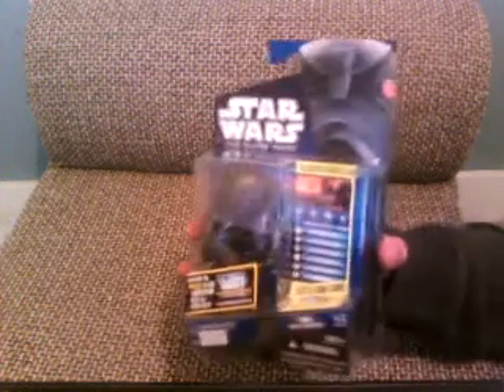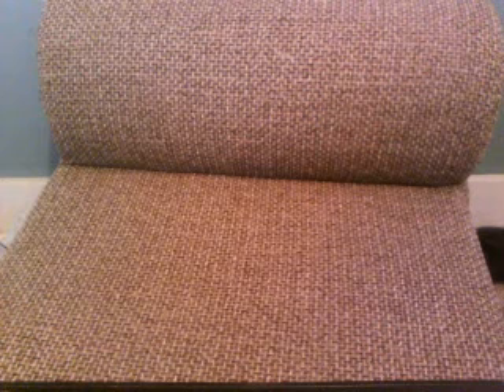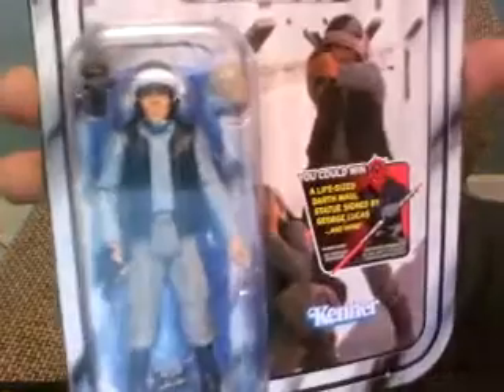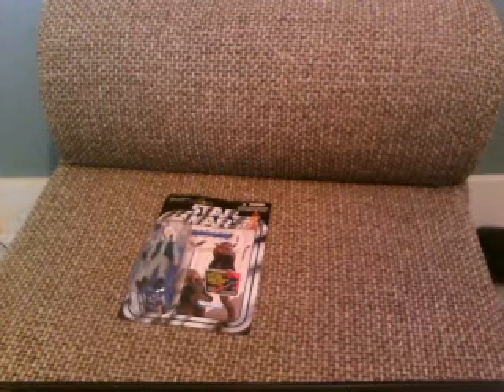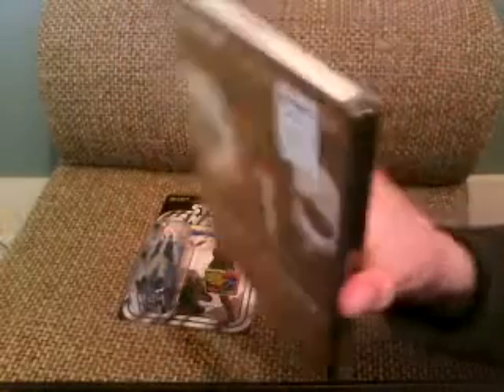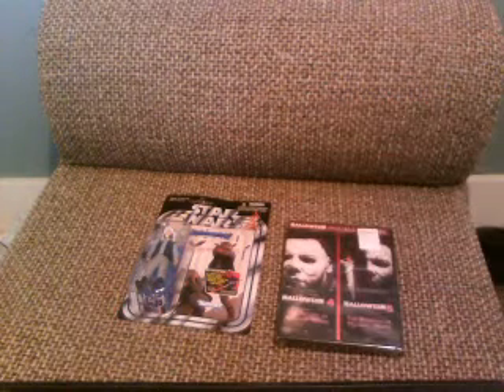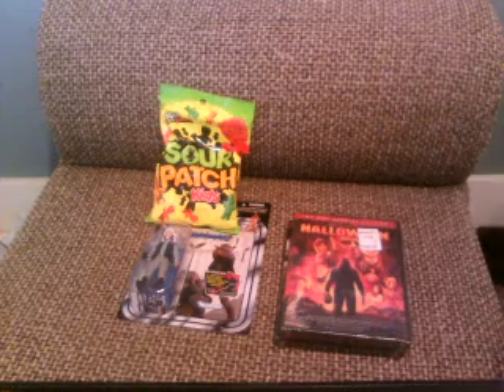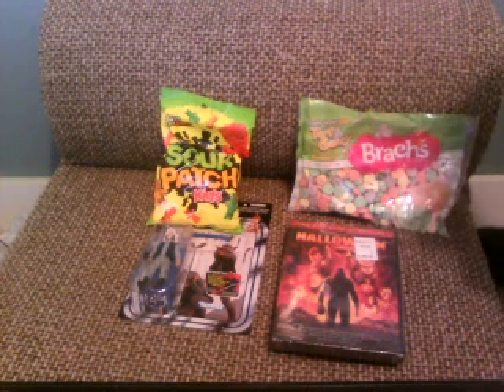Small Haul 2/15/13